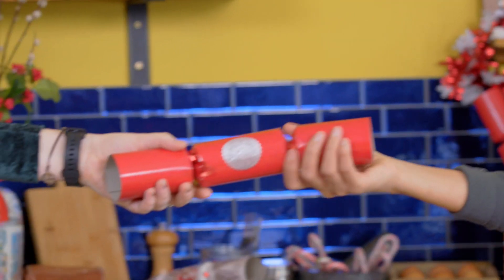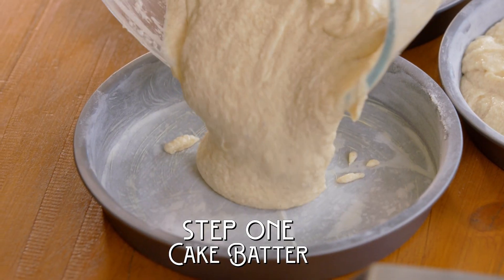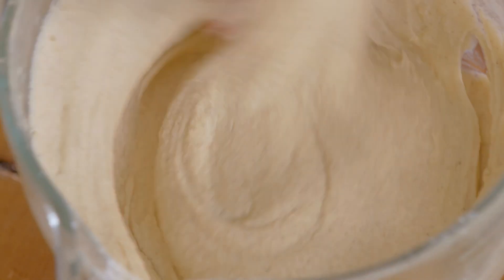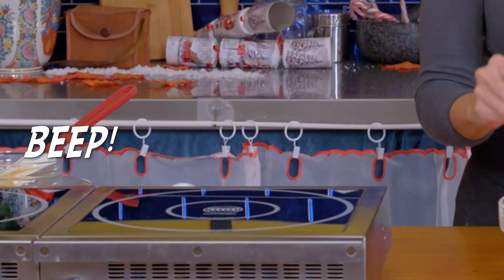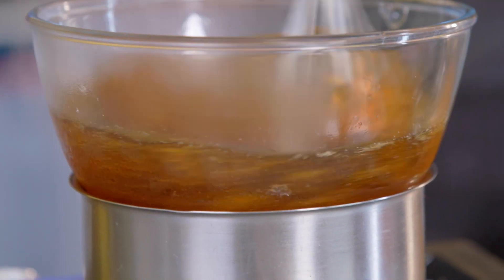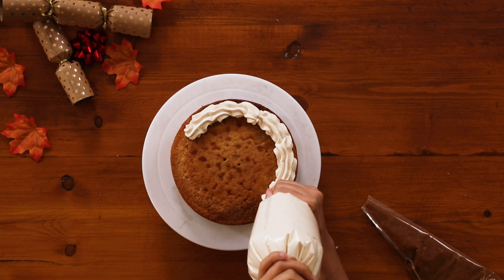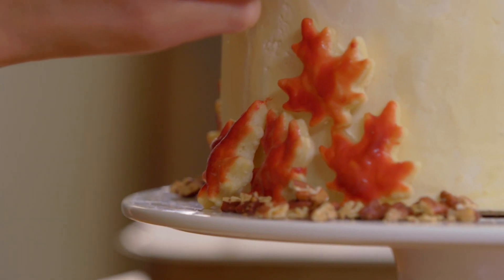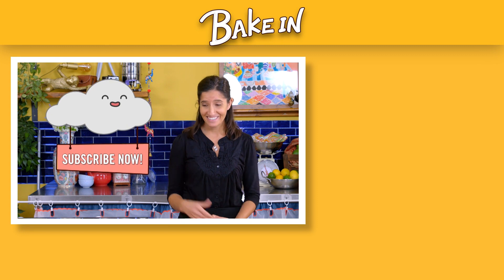Festive Butter Tart Christmas Cake Recipe With Tara | Bake In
It's time for some festive baking! In our special Christmas episode of Bake In, Tara walks you though how to make a delicious butter tart Christmas cake, which can only be described as stunning! If you want to impress your family this Christmas, this is the recipe for you!